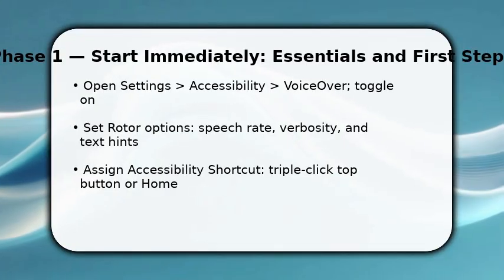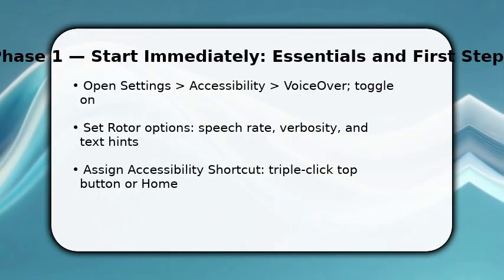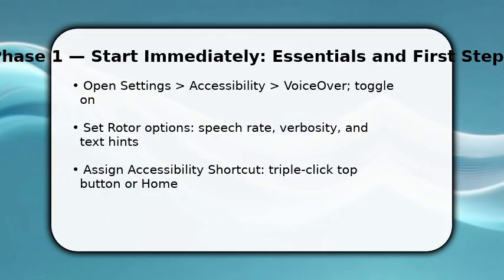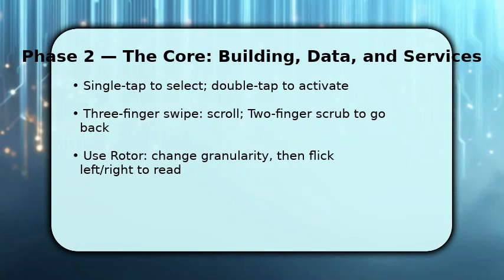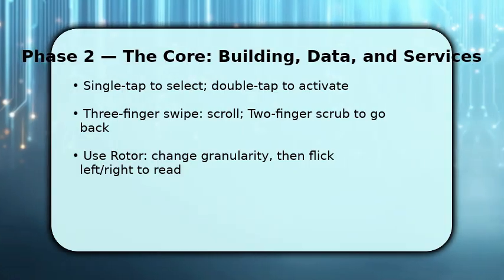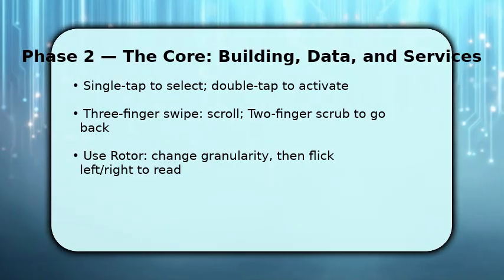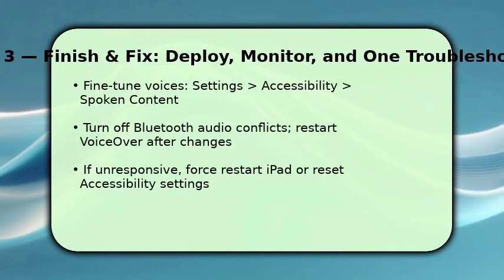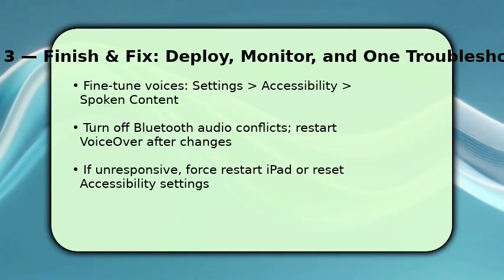How to Use Screen Reader on Ipad (full Guide)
How to Use Screen Reader on Ipad (full Guide) | 🔒 Surfshark VPN Deal — Stay private and secure. $1.99/mo + 3 Months Free ▸

Discover the essential techniques for using screen readers on iPad in this comprehensive guide. Learn how to navigate and interact with your device effectively, ensthy tips from experts.

screen reader, iPad accessibility, visual impairment solutions, Navigating iOS devices, Assistive Technology for Apple products